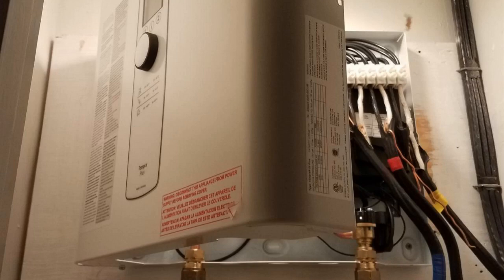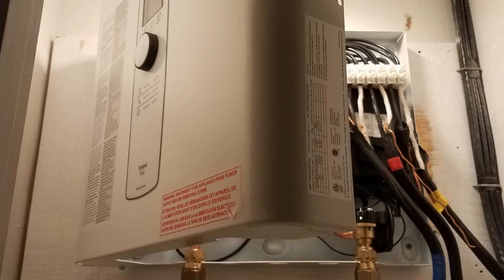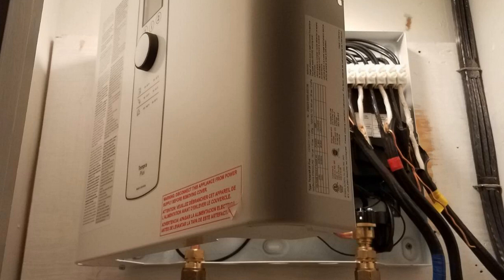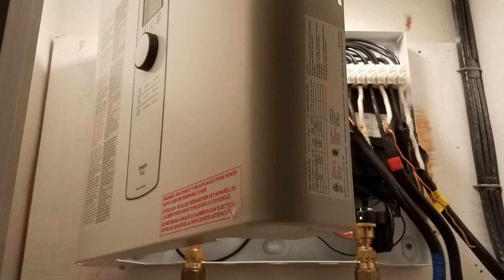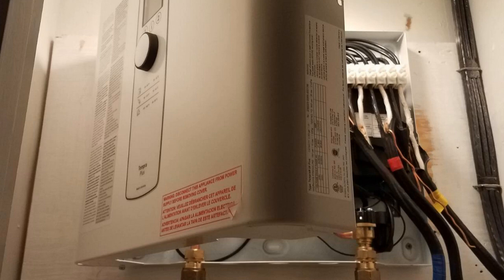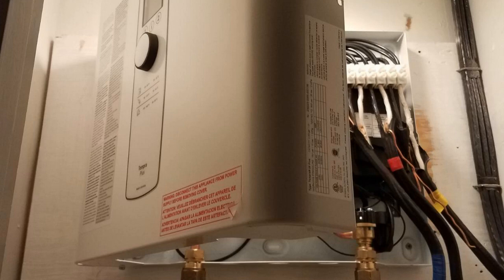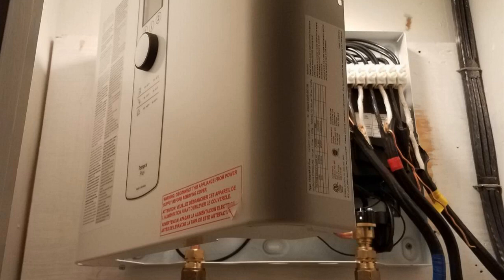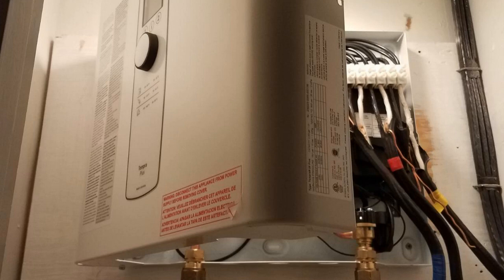Stiebel Eltron 24 Plus Tempra Tankless Water Heater Review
I hope you enjoyed the review, if you have any questions just leave them in the comments below.